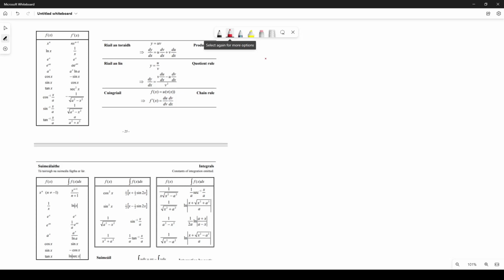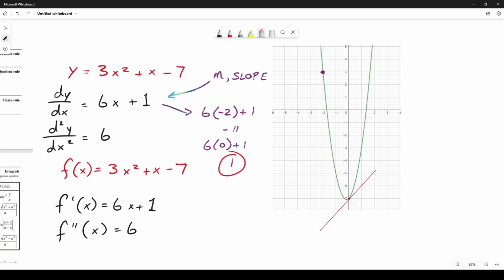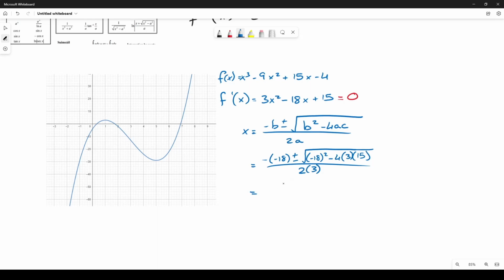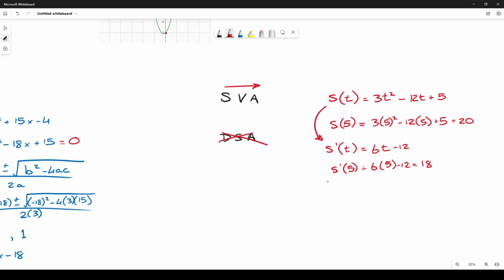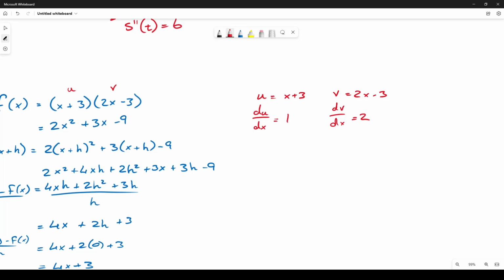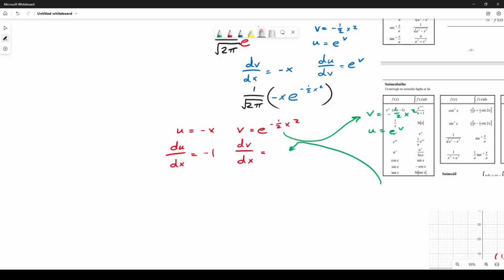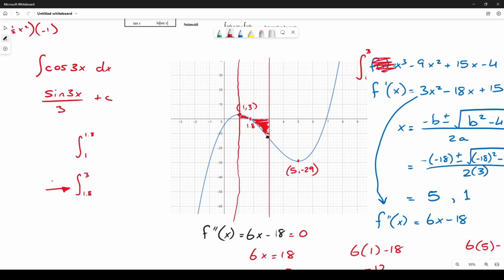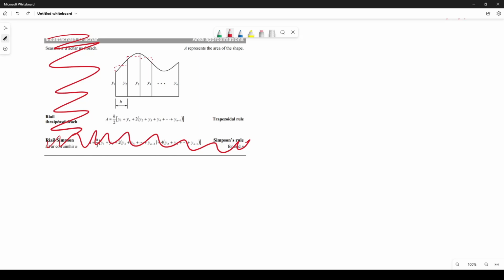Calculus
Hopefully a run through of all the calculus (differentiation or integration) you can come up against in the leaving cert, ordinary or honours